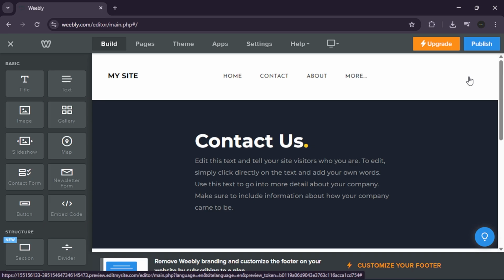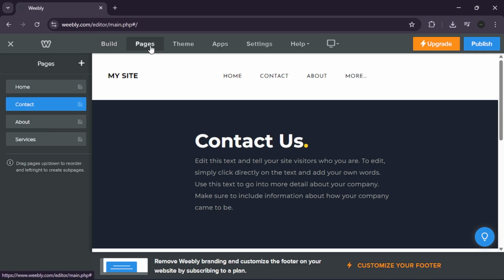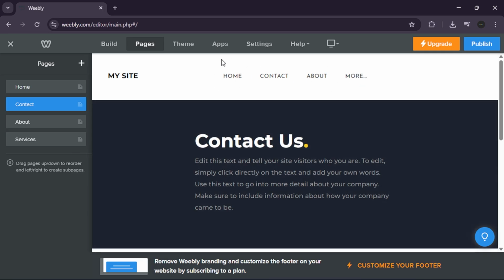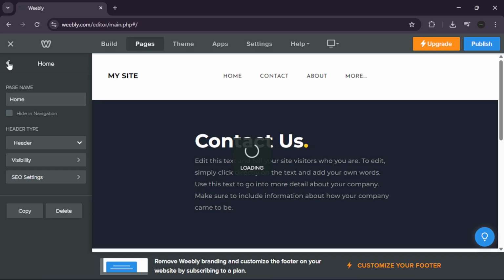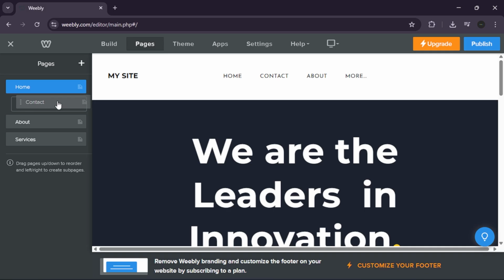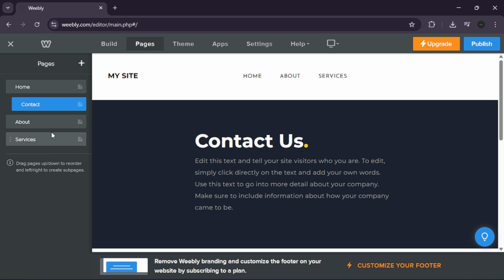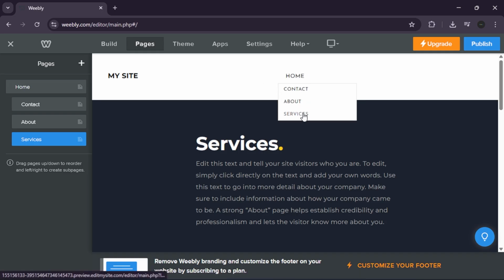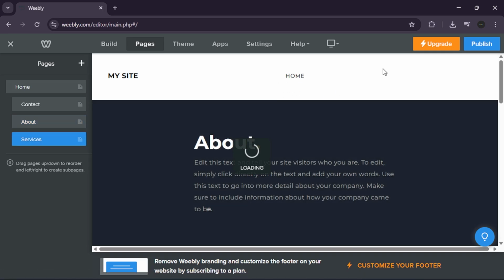How To Create Drop Down Menu on Weebly [2026 GUIDE]